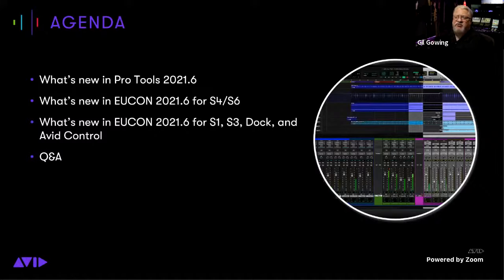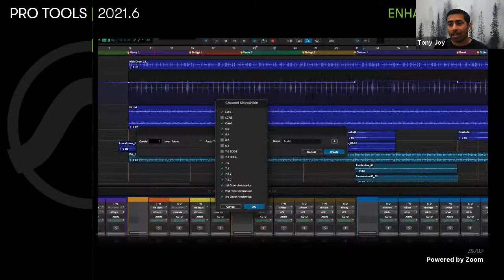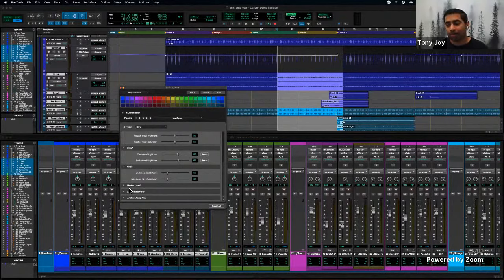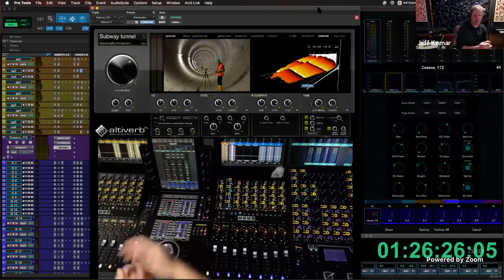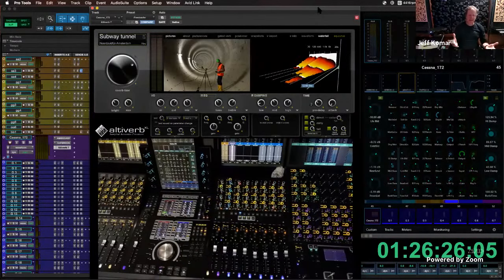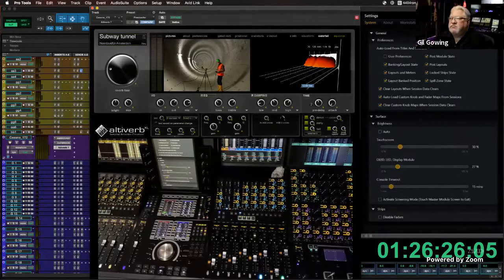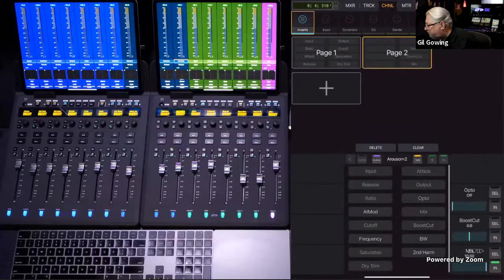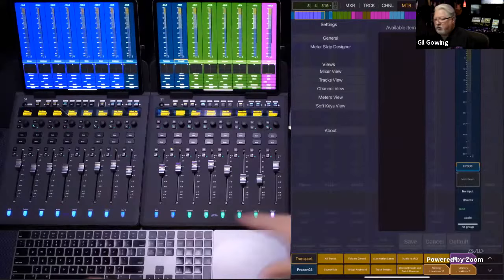Tech Talk: What's new in Pro Tools 2021.6 and EUCON 2021.6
Join our Avid audio solutions specialists LIVE for a walkthrough of everything new in Pro Tools 2021.6 and EUCON 2021.6.